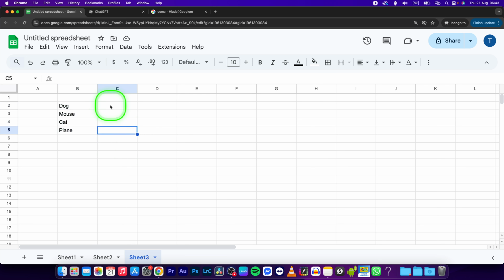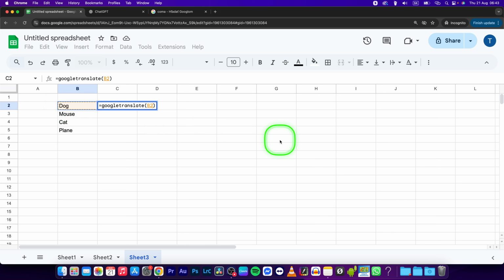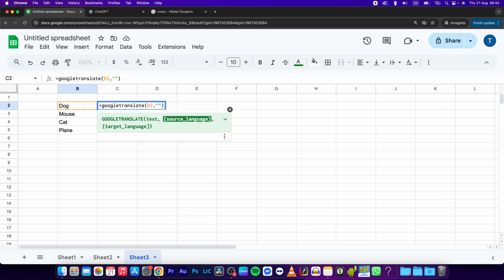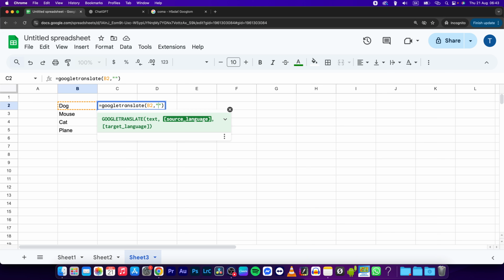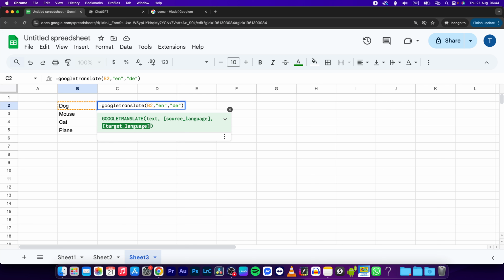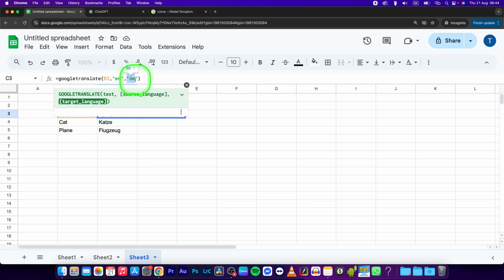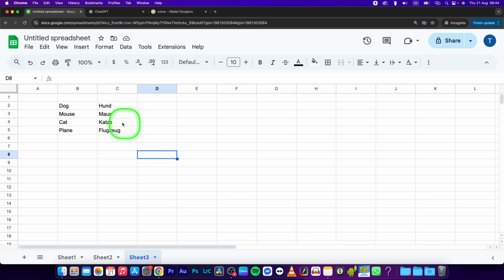How To Translate in Google Sheets | translation function | Google Sheets Tutorial